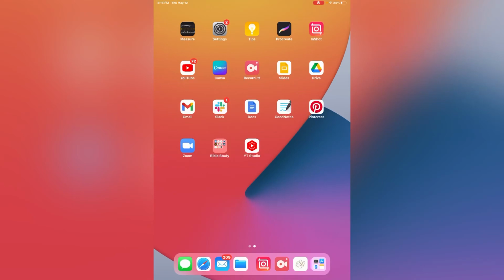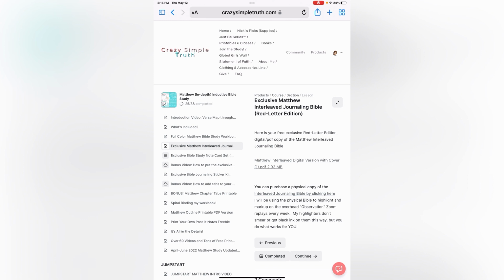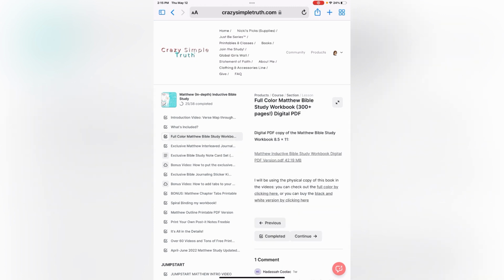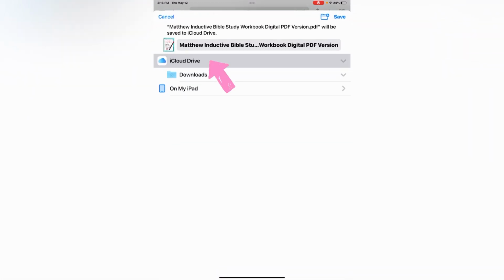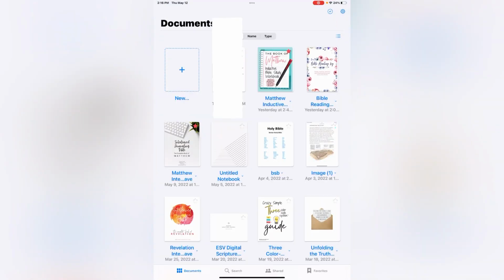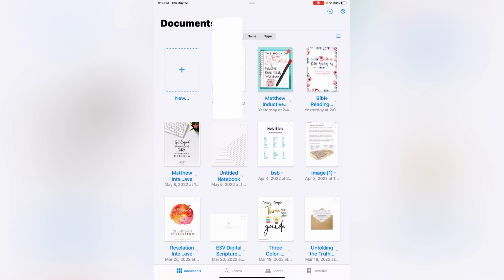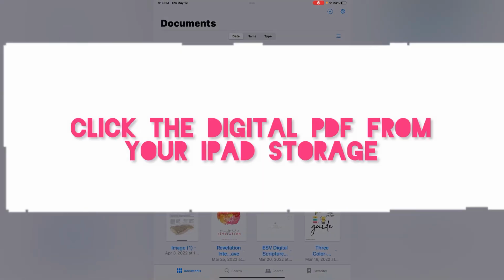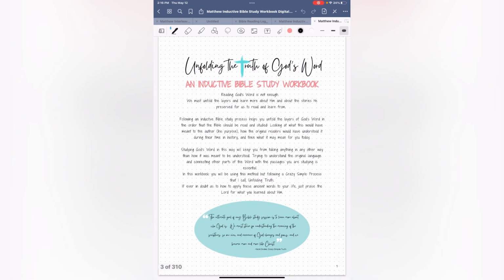Good Notes for the *ABSOLUTE Beginner** at Digital Notetaking- PART ONE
This is the first of a series of videos I will be creating, to show you how to use Good Notes for digital note taking.

simple truth.com

Topical Study Workbook
Verse Mapping Workbook
Full color Verse Mapping
Word Studies Workbook
Character Study Workbook

Look for me on Tick tock, Instagram, and Etsy!!

Need some help taking creative Bible study notes: Creative Notetaking Workshop